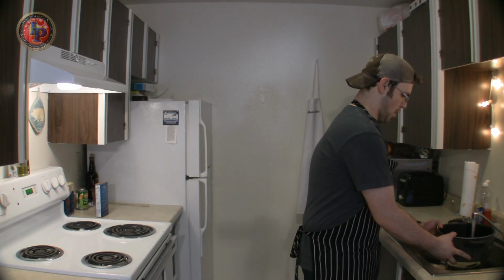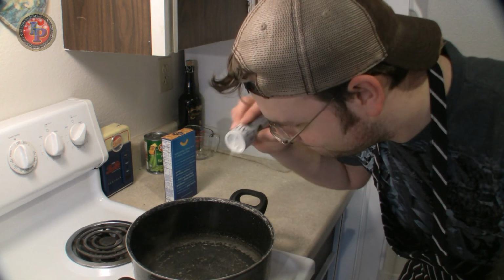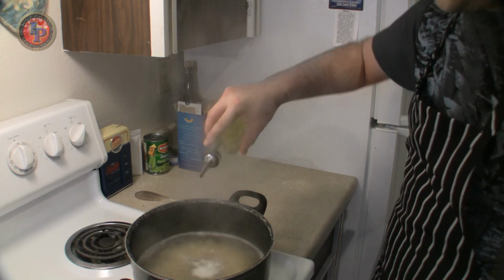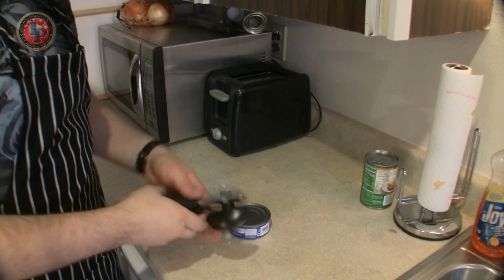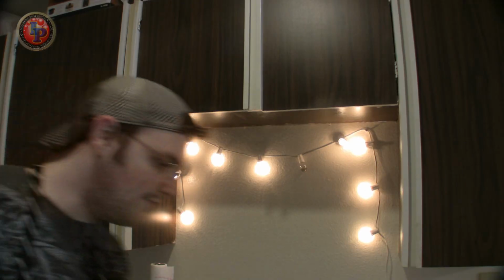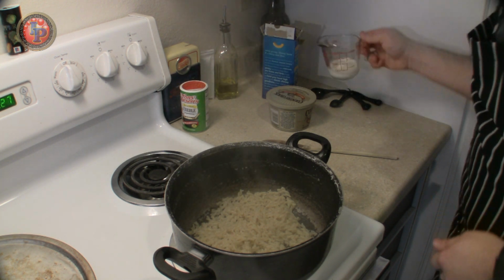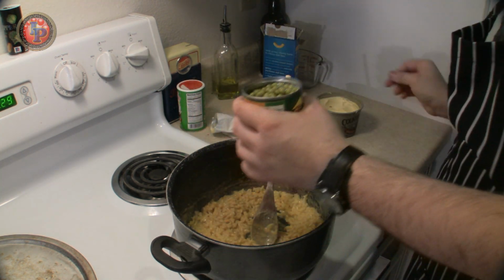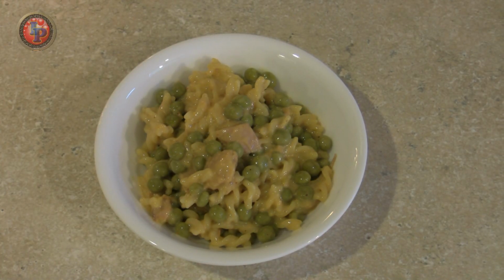Poor Man's Meals: Tuna Mac